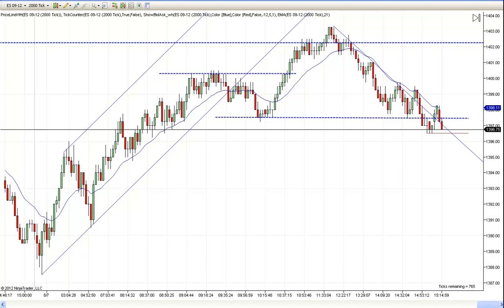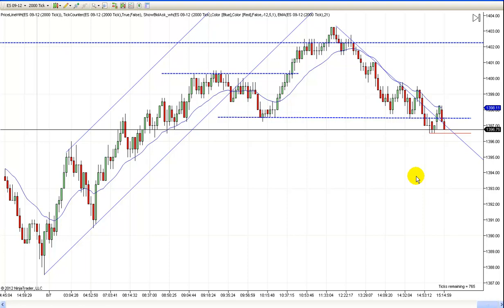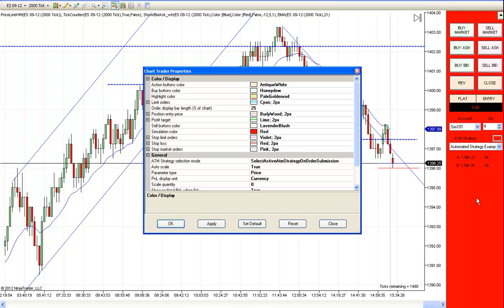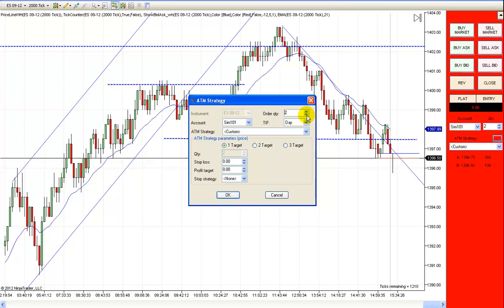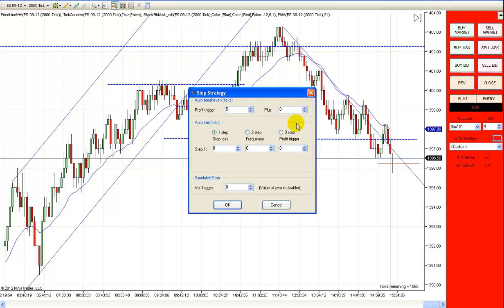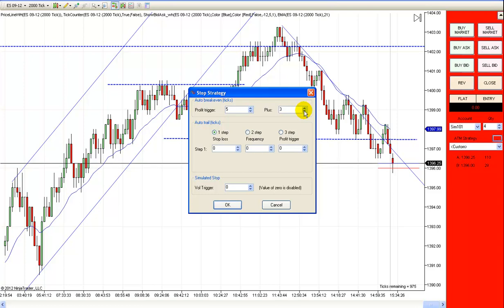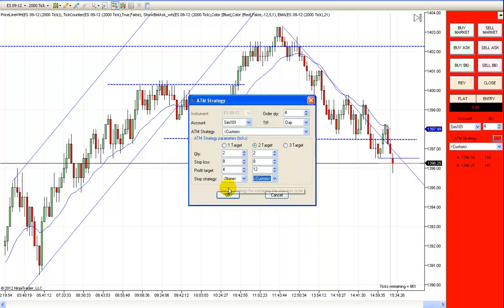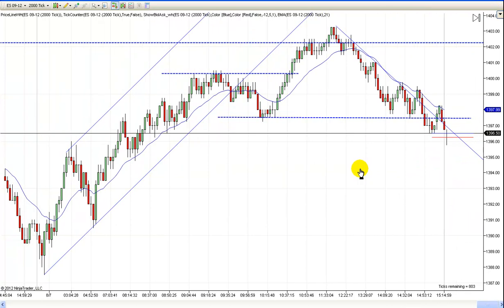How To Set Up Our Automated Strategy In Ninja Trader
This is how we set up our automated scalp and run strategy in Ninja Trader for our Price Action trading strategies. Futures, stocks and forex trading contains substantial risk and is not for every investor. An investor could potentially lose all or more than their initial investment. Risk capital is money that can be lost without jeopardizing ones’ financial security or life style. Only risk capital should be used for trading and only those with sufficient risk capital should consider trading. Past performance is not necessarily indicative of future results. Our full risk disclosure can be found